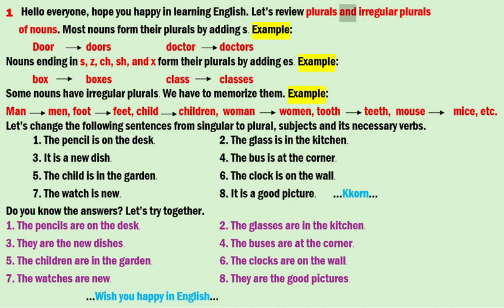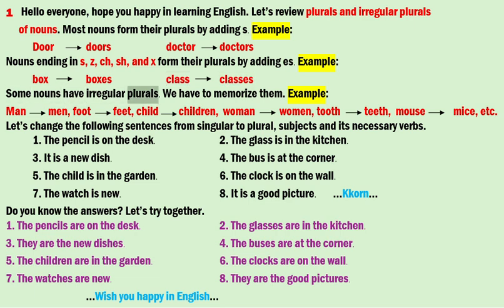Learn English: Irregular Plurals Everyone Gets Wrong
Irregular Plurals That Will Surprise You!
Here's a 5-sentence English description about using singular and plural nouns:
1.  In English, singular nouns refer to one person, place, thing, or idea, while plural nouns indicate more than one.
2.  Most plural nouns are formed by adding -s or -es to the singular form, such as cat → cats or box → boxes.
3.  Some nouns have irregular plural forms, like child → children and mouse → mice, which must be memorized.
4.  Countable nouns can be both singular and plural, but uncountable nouns like water or information usually stay singular.
5.  Using the correct noun form helps ensure grammatical accuracy and clarity in both writing and speech.

Here are also the wonderful tools to sharpen your English:
1. Tenses are time-travel tools—each one takes your sentence to a different moment in life.
2. The present tense captures the now, like a snapshot of your thoughts in motion.
3. Past tense is your storyteller—it brings memories to life with every verb.
4. Future tense is your dreamer—it speaks of hopes, plans, and promises yet to unfold.
5. Perfect tenses are bridges—they connect actions across time with precision and grace.
6. Continuous tenses are like movies—they show actions in progress, flowing frame by frame.
7. Tenses don’t just mark time—they shape meaning, mood, and magic in every sentence.
8. Mastering tenses is like learning rhythm—your words dance when the timing is right.
9. Each tense has a heartbeat—feel it, and your language comes alive.
10. Tenses are the soul of storytelling—without them, your tale has no timeline.
Review and practice English pronunciation. Dare you challenge yourself with easy English? Dare you? Review English tenses. Review to be in English sentences. Folk tales. Short story. Fun story. Easy English, English Learners, English teachers, Families,  People interested in English.Wh- Questions: Why They Matter More Than You Think.
#200+commonquestionsandanswersforbeginners